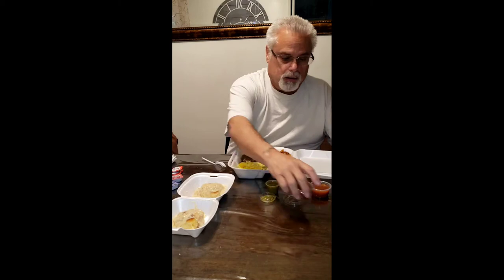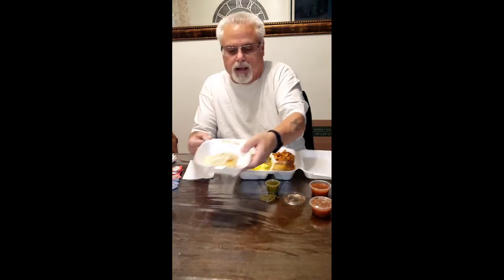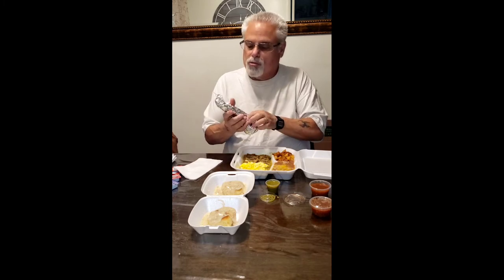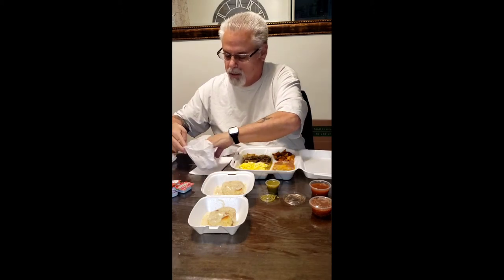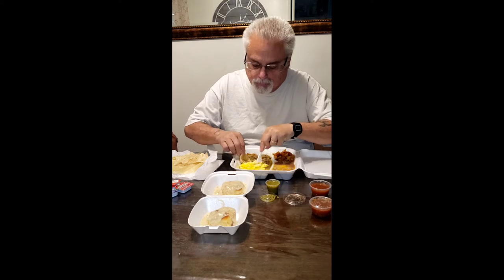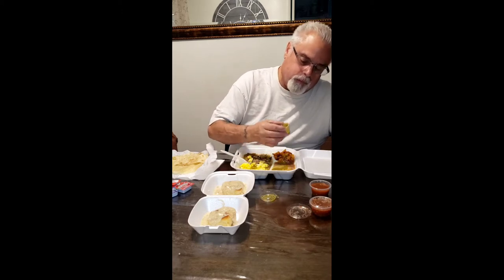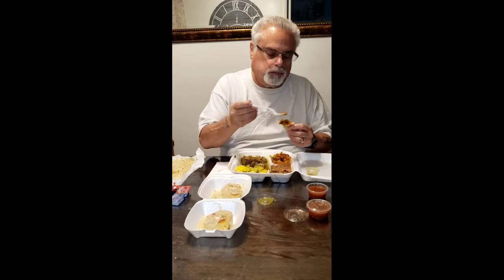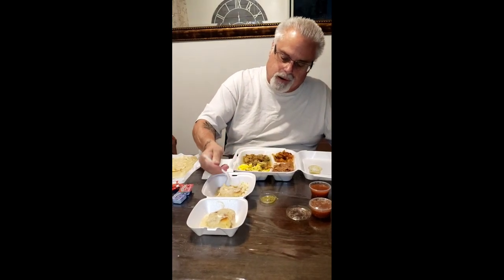Best food in town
senior Gs & B restaurant
@seniorGs&B

Thank you to all to my subscribers for supporting me and my channel.